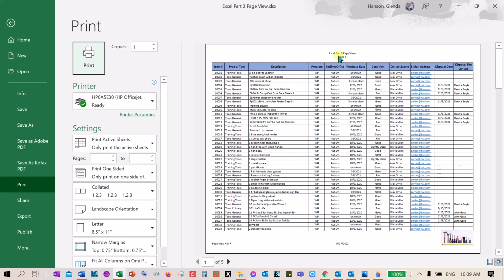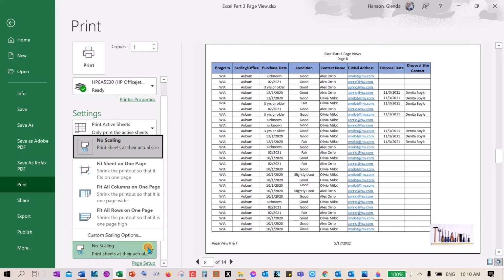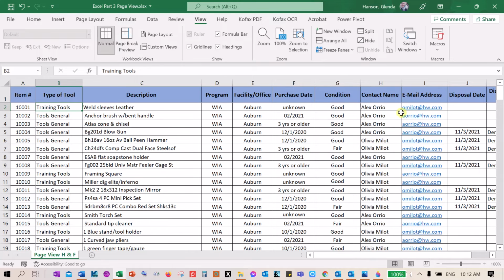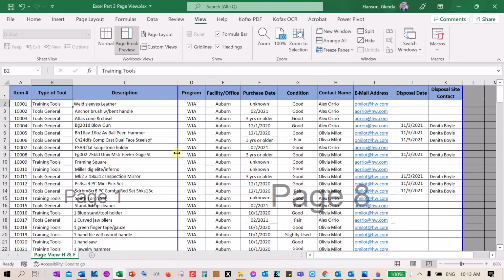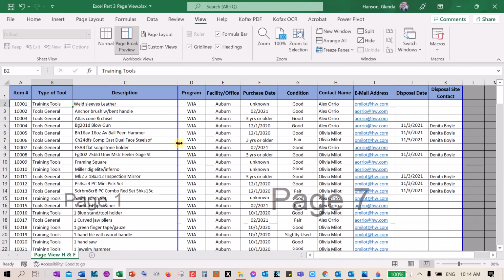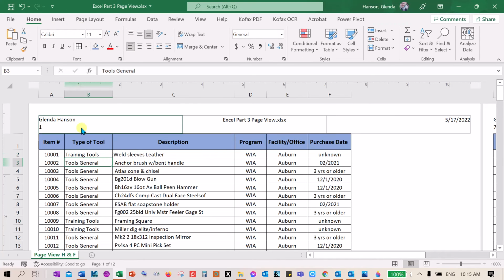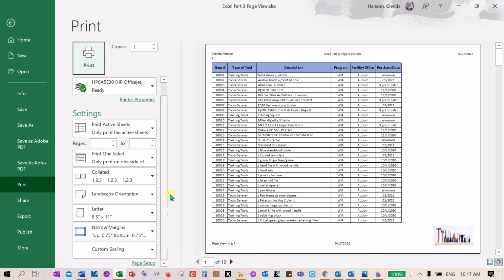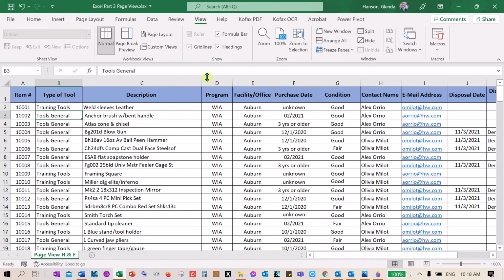Excel: View and Print Titles Freeze Panes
This video explains how to view an Excel worksheet in Normal, Page Layout, and Page Break view. It also explains how to Freeze Panes and scale a worksheet so it fits on one page or all columns fit on one page.